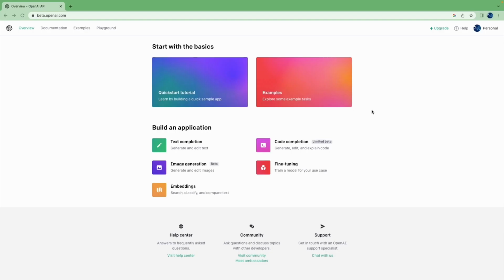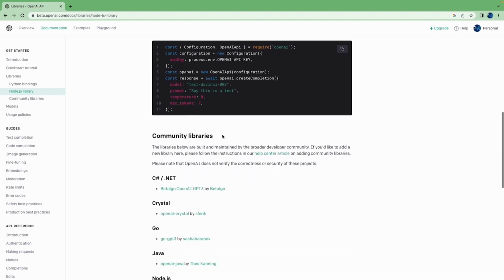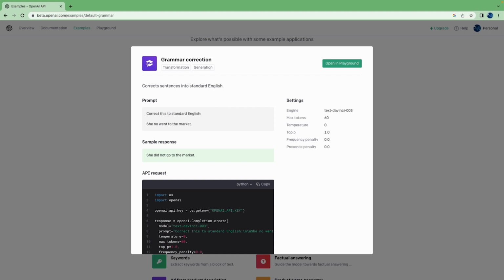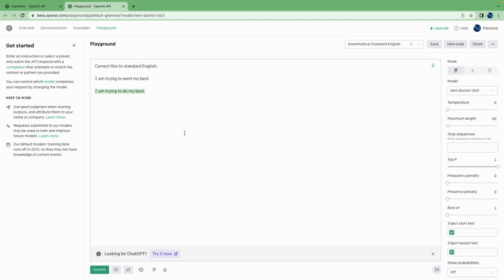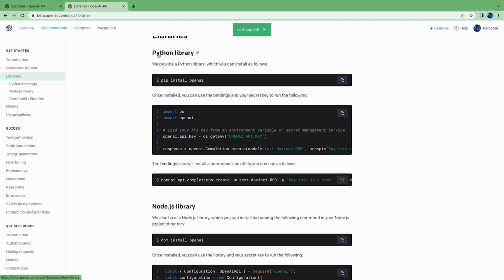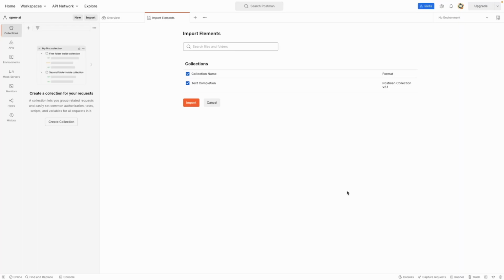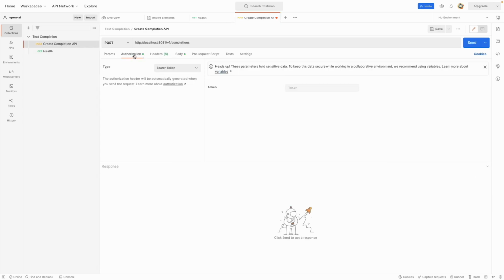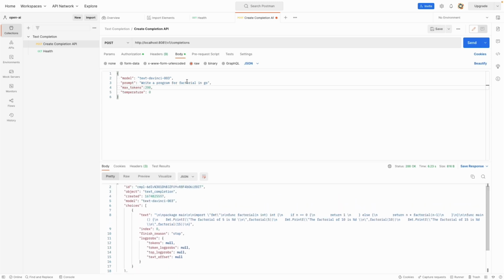How to create an application with OpenAI ?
In this video, we show you how to create an application with OpenAI. We start with a brief overview of OpenAI and finish with the application.

You can clone an application from GitHub. You can use the postman API collection to play with the application.

You can add more API in the application to see the different results and get more detail about OpenAI.